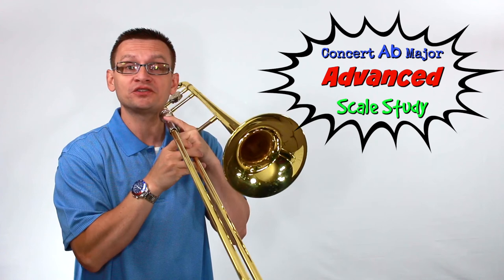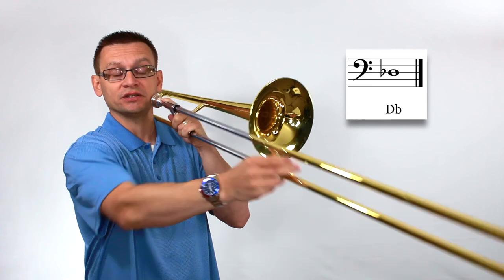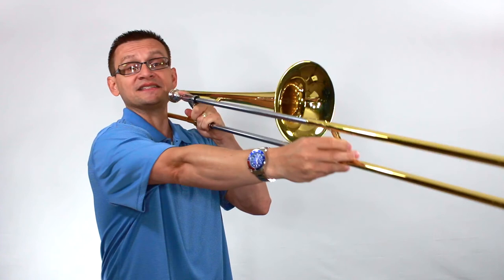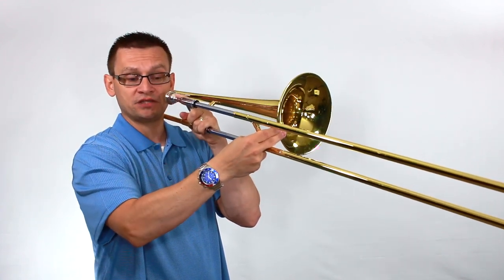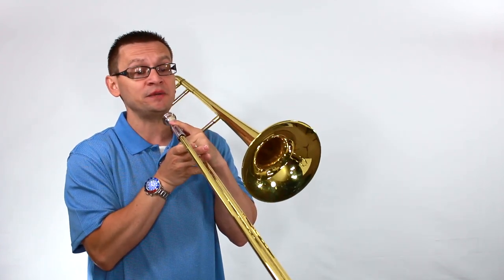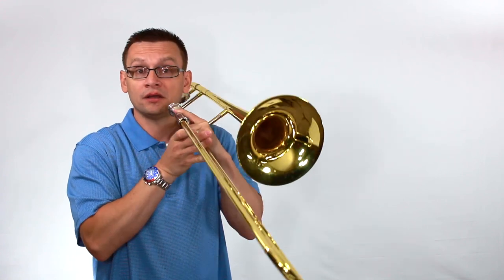Concert Ab Major ADVANCED Trombone Scale Study